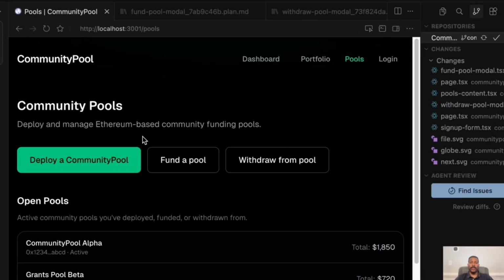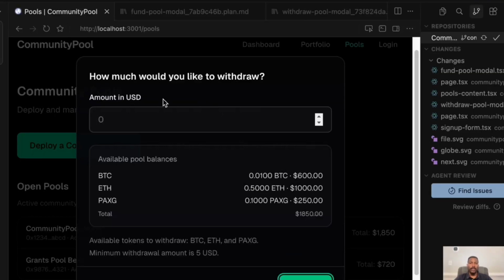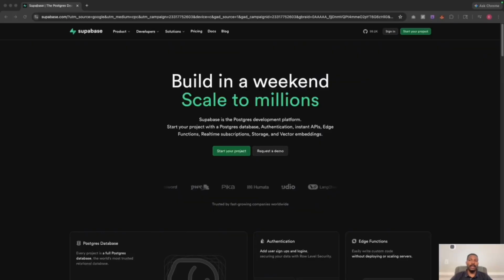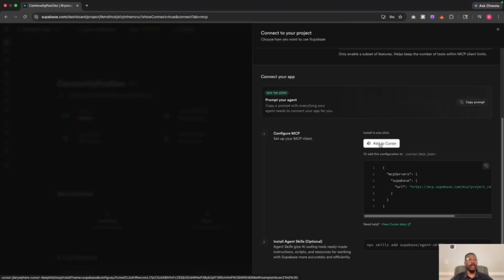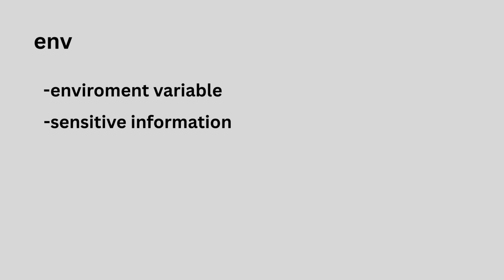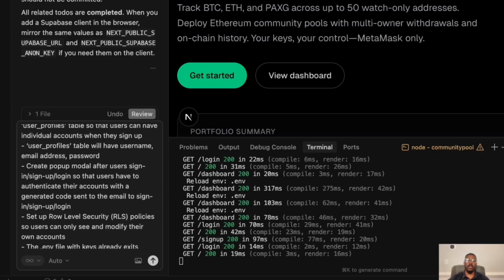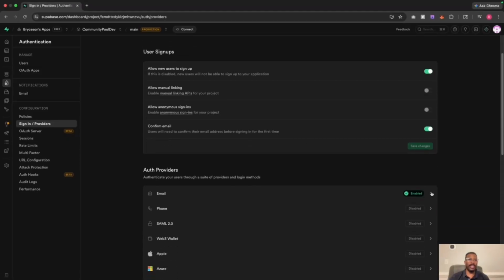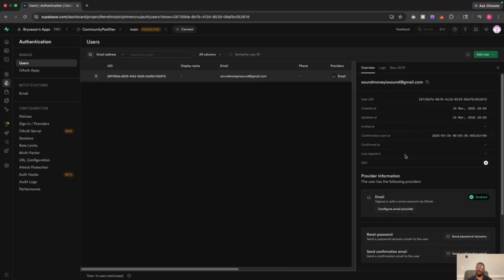How I'm Building a Decentralized dApp | Session 6 | Postgres Databases!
I am building a dApp! In this video I talk about connecting Supabase and Cursor using Model Context Protocol(MCP) functions. This allows users to build secure postgres databases using agents.

00:00 Intro
00:50 Reviewing Fund Pool & Withdraw from Pool features
04:53 Why use a relational database (Postgres/Supabase)
07:39 Setting up Supabase and connecting it to Cursor via MCP
10:15 Prompting the agent to build the database schema
11:52 Setting up user authentication & Row Level Security (RLS)
15:14 Configuring Supabase authentication settings
16:36 Testing signup flow & verifying users in Supabase dashboard
18:21 Outro